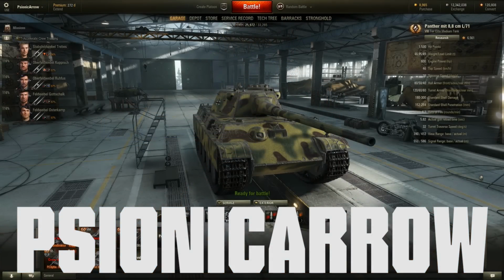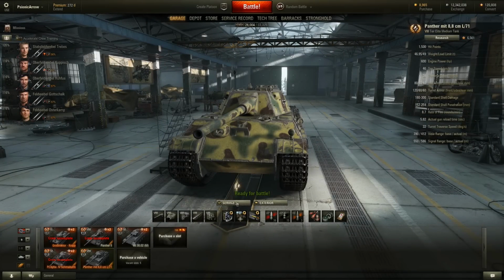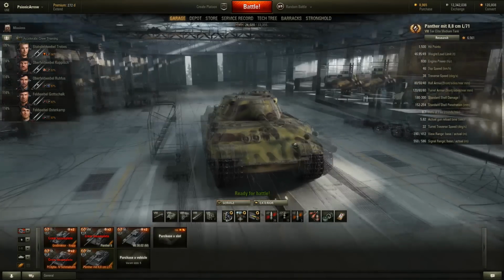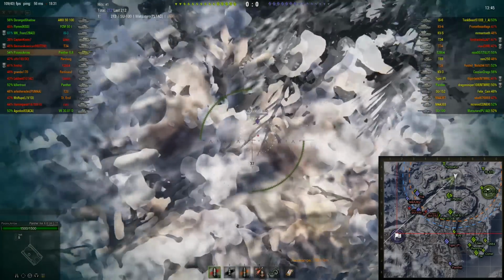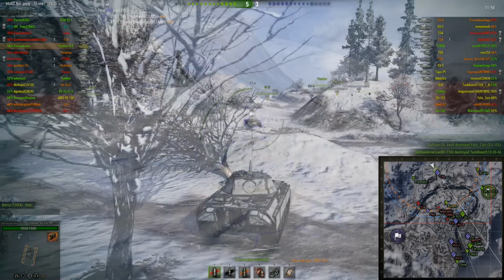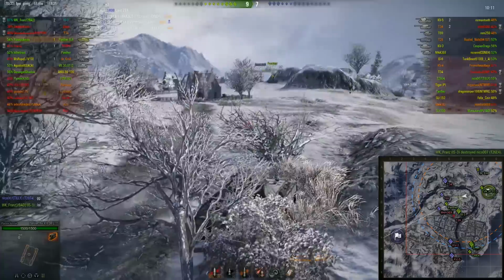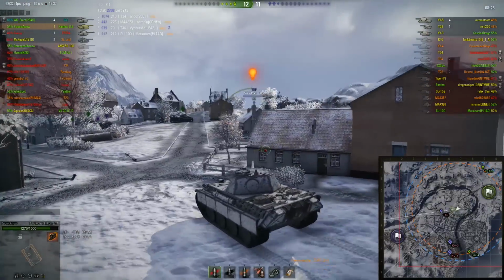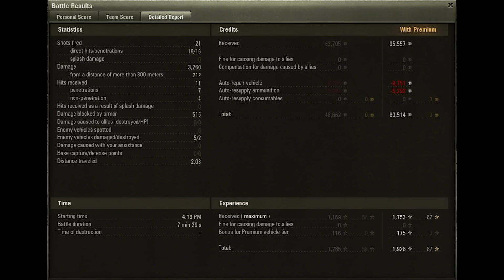WoT: Panther 8.8 cm L/71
Price has been reduced to around 40$

World of Tanks review of the German premium Tier VIII medium tank the Panther 8.8 L/71